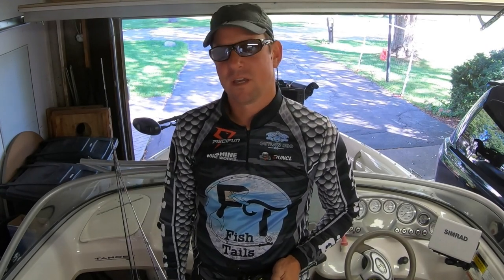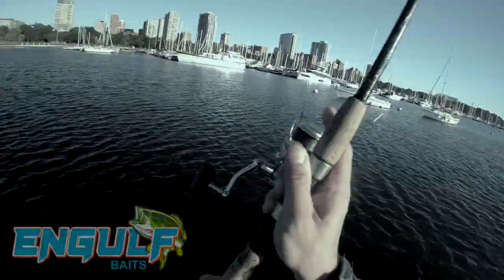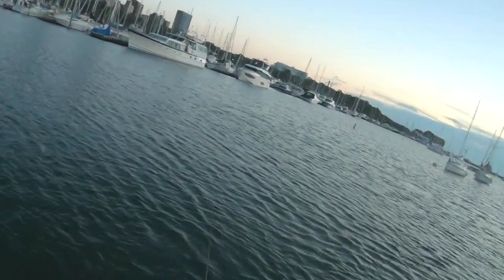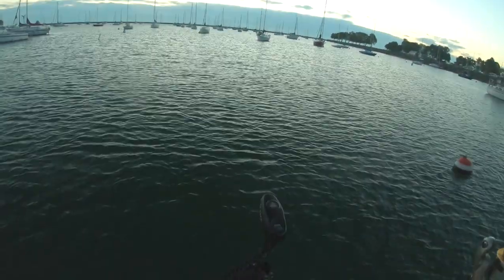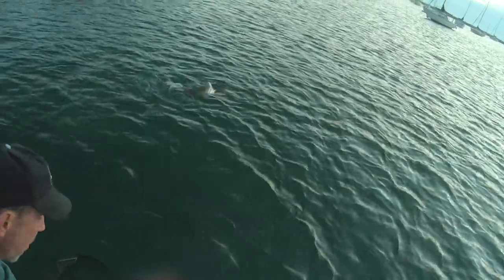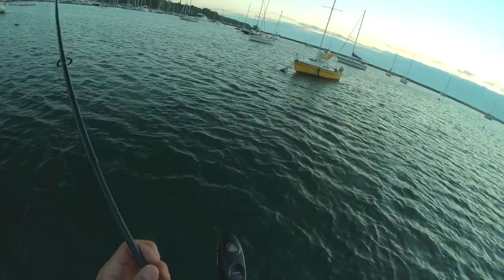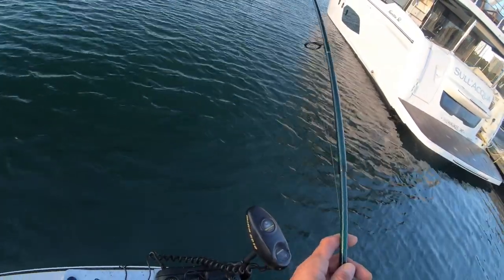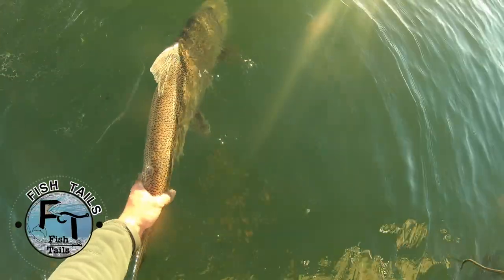Casting Crankbaits for Salmon: Milwaukee Harbor & "Fish Tails" Merch NOW AVAILABLE!!!!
FISHING GEAR USED:
REELS:
RODS:
LINE:
FISHING TOOLS:
SUN GLOVES:
LURES:
Host, Justin Olson, shares his love of fishing including:
Kayak used: Hobie 2019 Outback
Camera used: GoPro Hero 7:
Sonar/Locator used: Simrad Go9 XSE
Locator/Light Battery: Nocqua 10ah
Sunglasses used: Smith Optics & KastKing